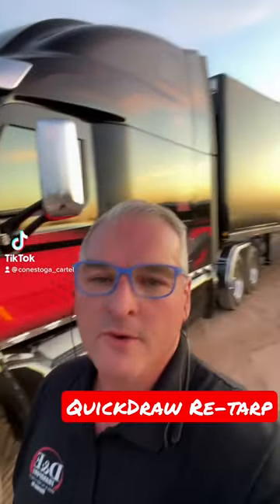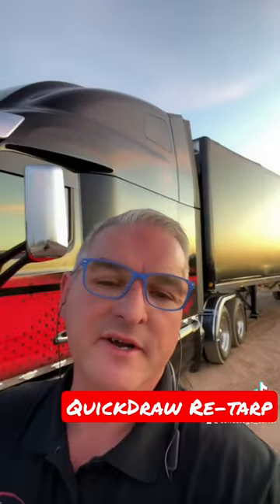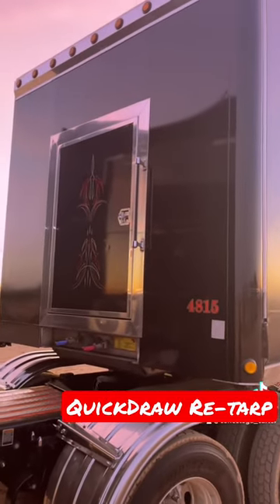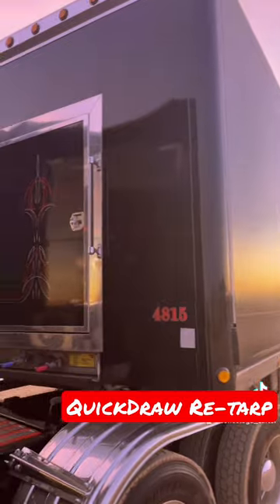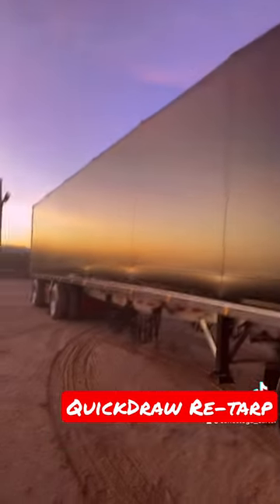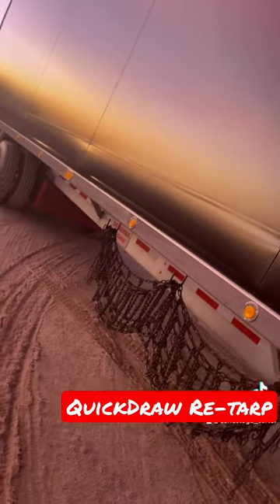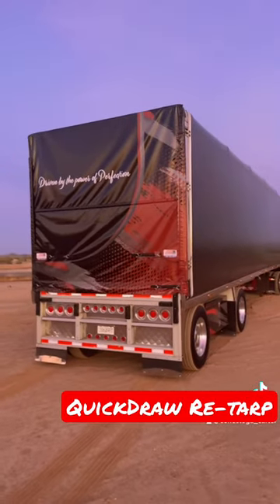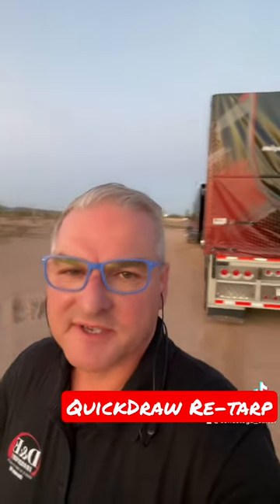QuickDraw Re-tarp , conestoga